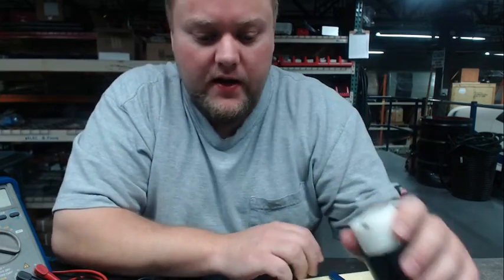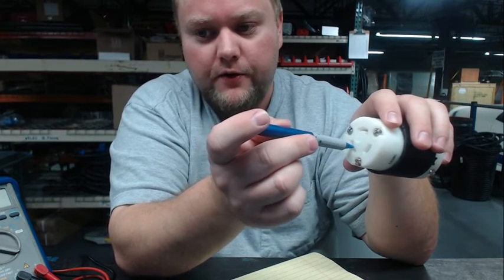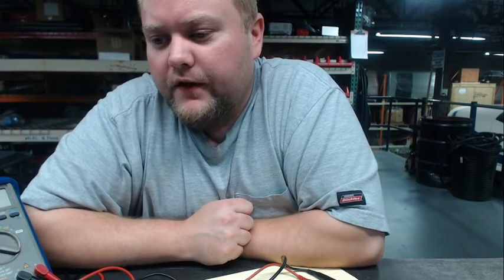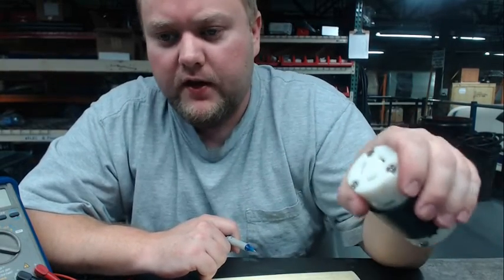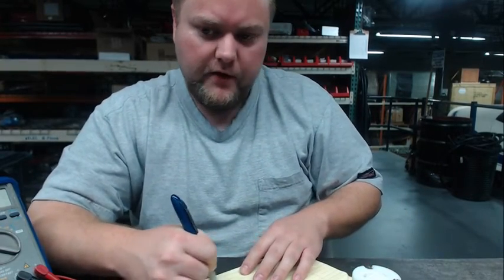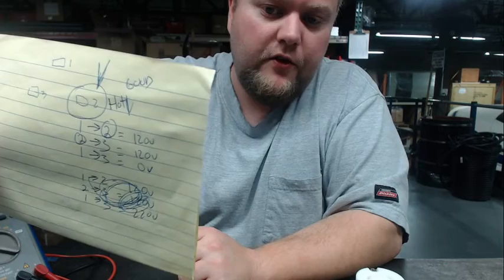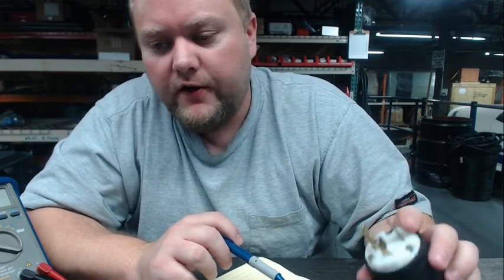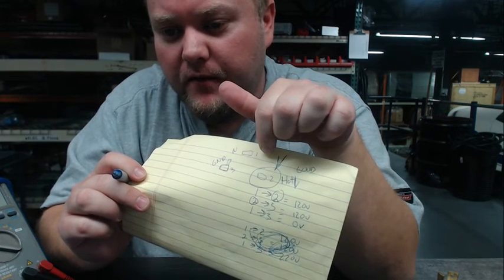NemaTwist Lock Single phase connectors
How to test single phase twist lock receptacle to verify 120v or 220v and if its 120v how to find which wire is "hot" and what wires are neutral and ground.